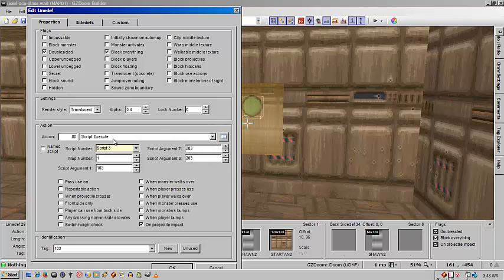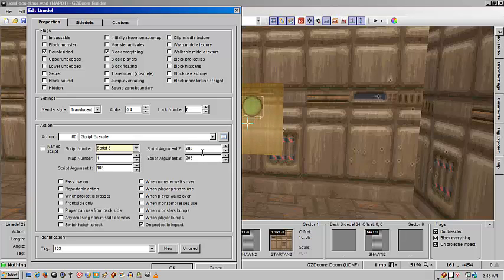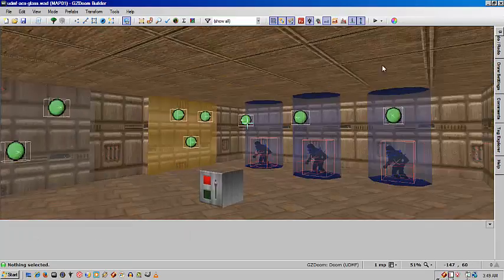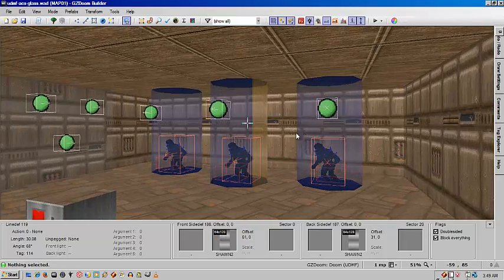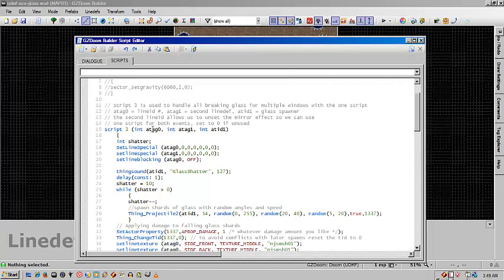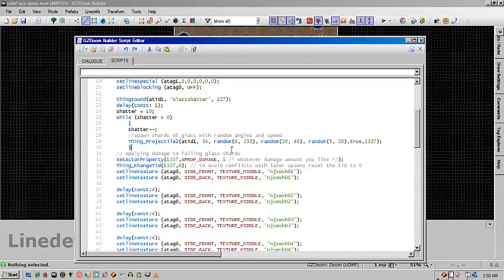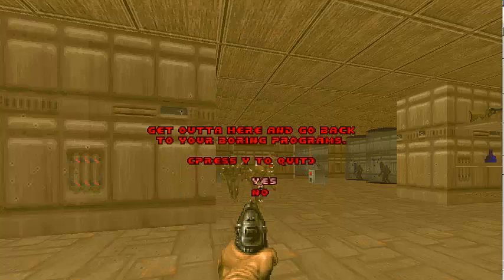(GZ)Doom Builder - Breakable Glass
In this tutorial I explain how you can make breakable glass effects in your maps.

The original breaking glass demo has been lost in a hosting issue this is an extremely stripped down version showing how to use the glassbreak built in UMDF function and the older resource hack method. Including the script and graphic resources excluding the breakglass demo that will need custom transparent textures.